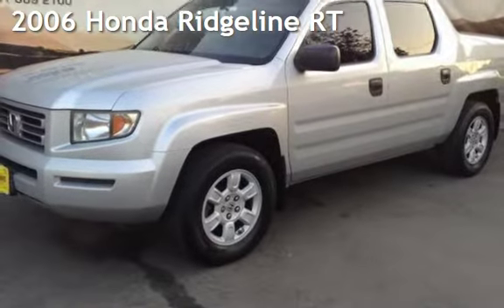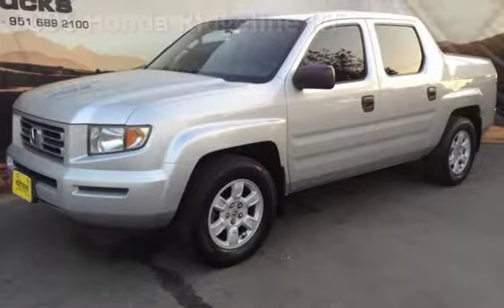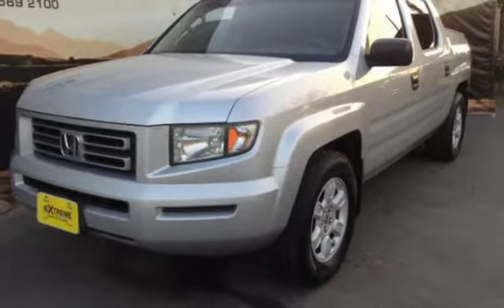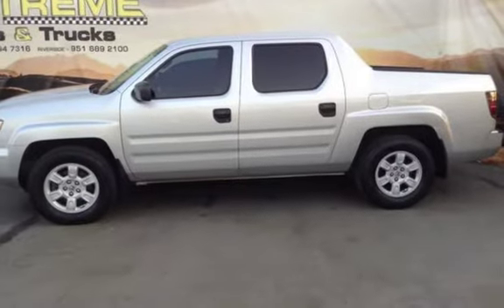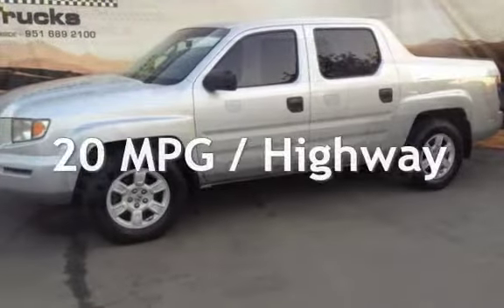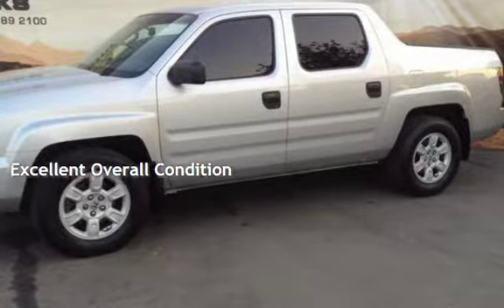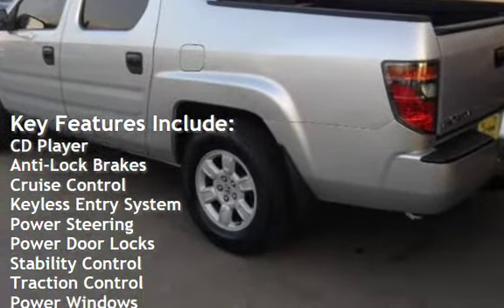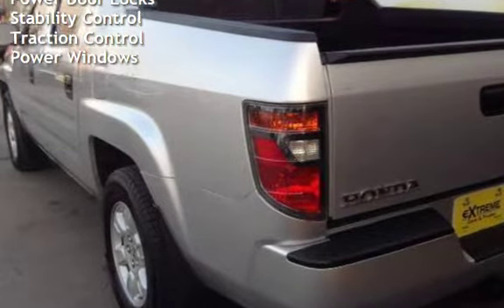2006 Honda Ridgeline RT for sale in REDLANDS, CA